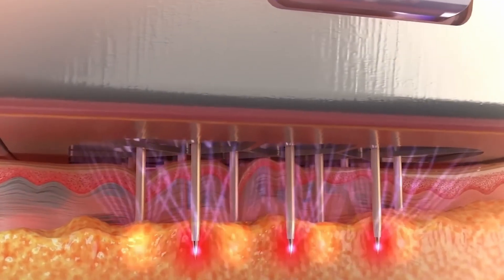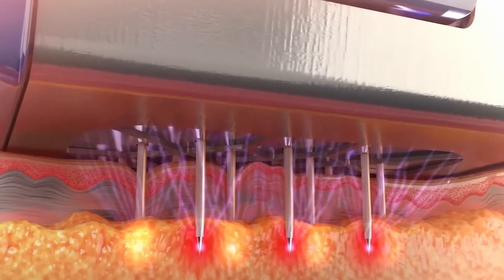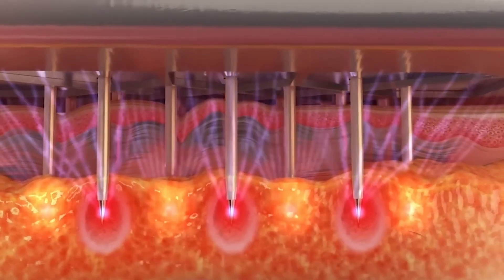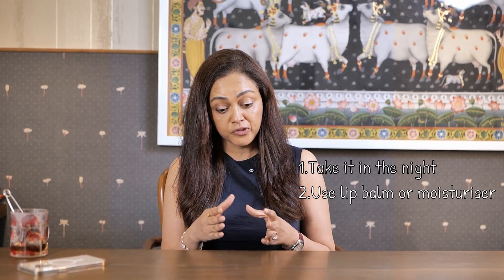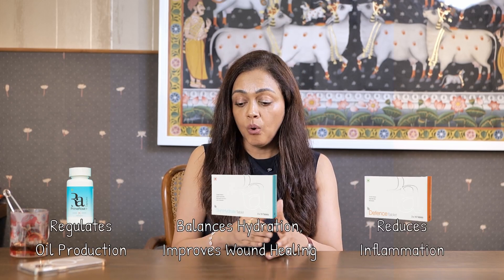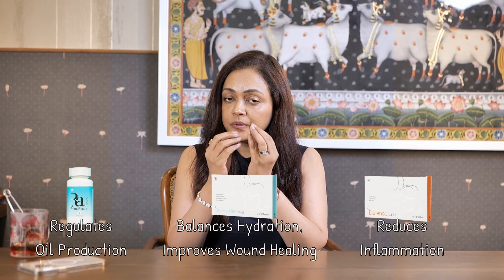The Truth About Isotretinoin And Pregnancy | Dr Rashmi Shetty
Isotretinoin is one of the most talked-about treatments for stubborn acne, but it also comes with a lot of questions. In this video, I break down everything you need to know about it — from how it works on your skin, to who should or shouldn’t be on it, the right timing and dosage, and the potential risks versus benefits.

If you’ve ever wondered whether isotretinoin is the right choice for you, this episode will give you clear, science-backed answers.